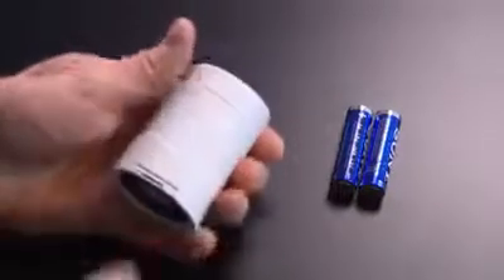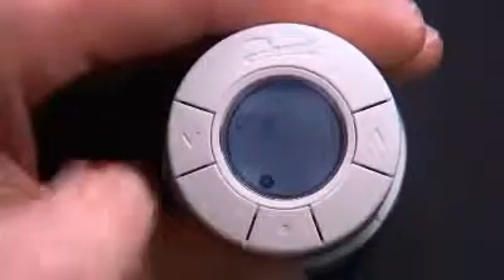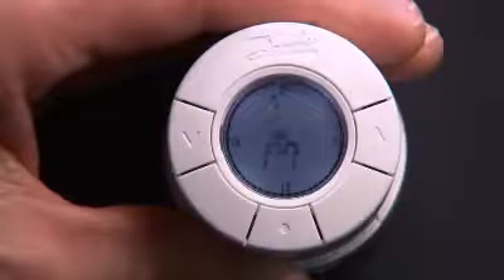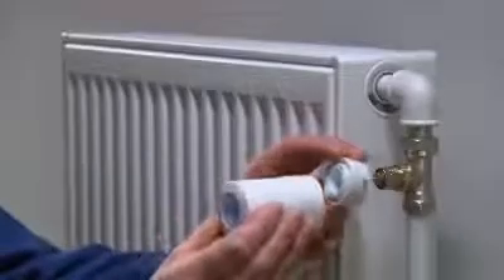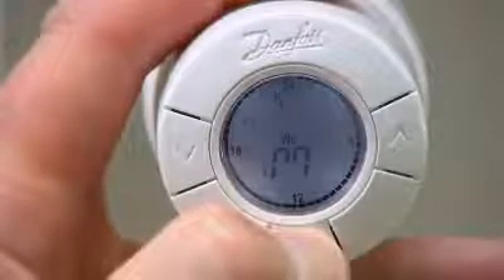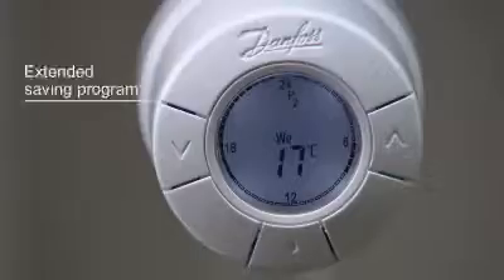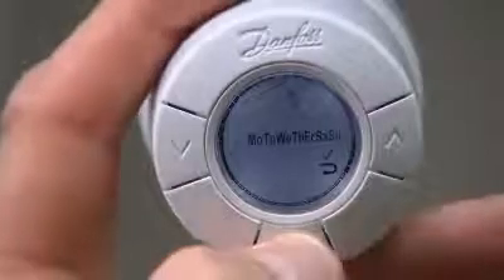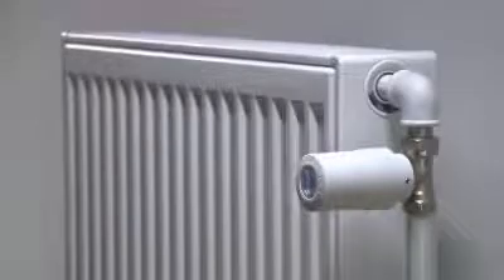living eco - installation - SW - 1.26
See how to install the new Danfoss thermostat living eco.
 SW - 1.26